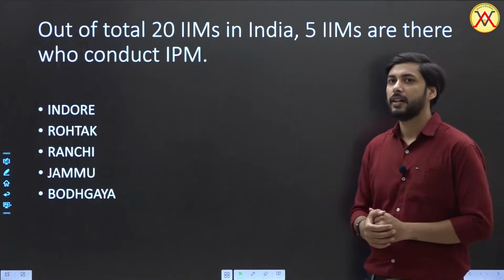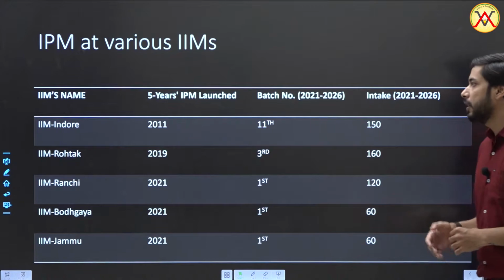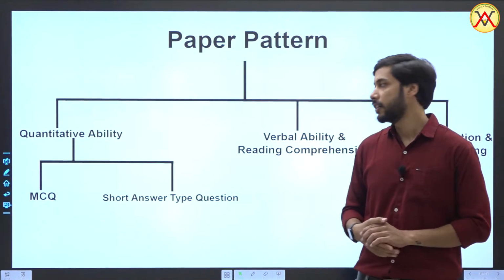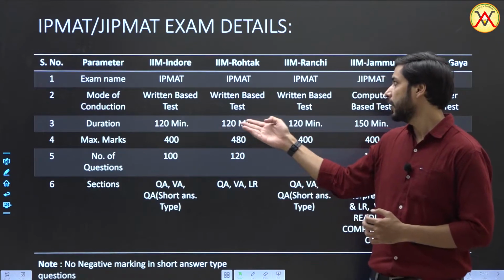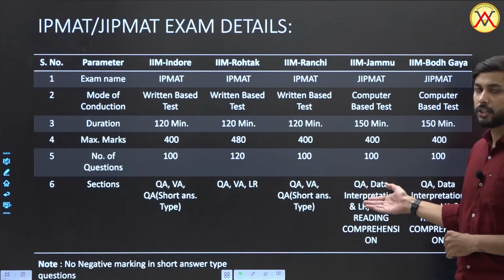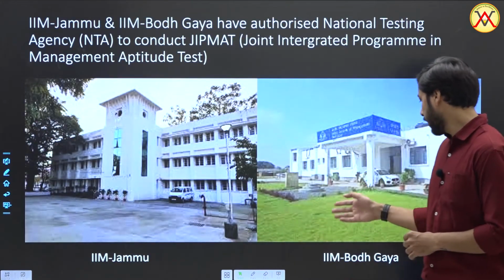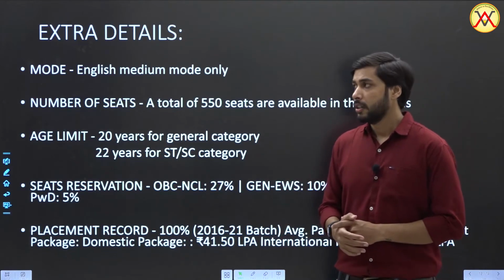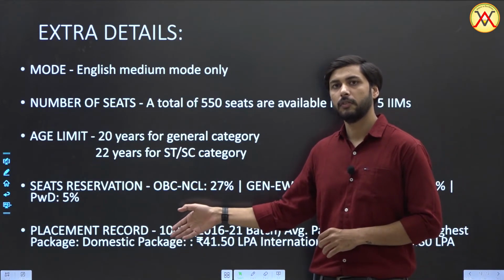IPMAT / JIPMAT Online Workshop 2021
25 DAYS ONLINE WORKSHOP FOR IPMAT/JIPMAT.